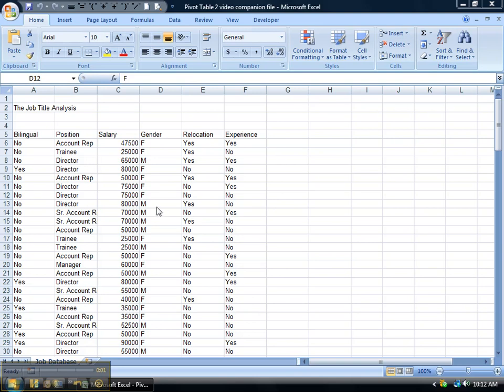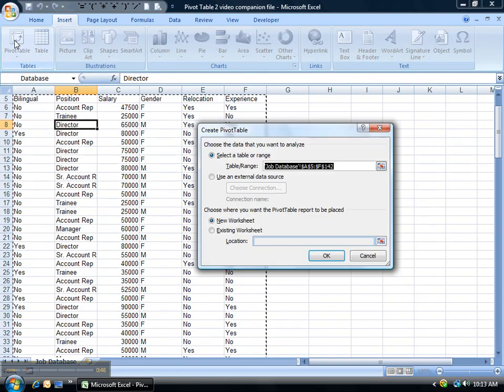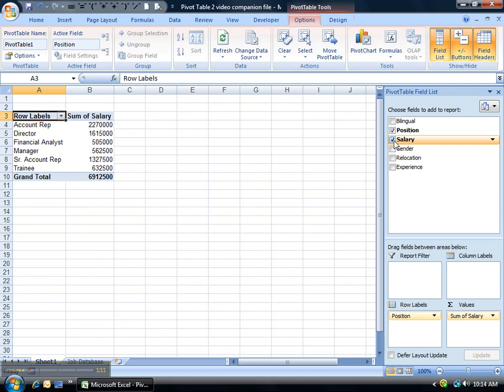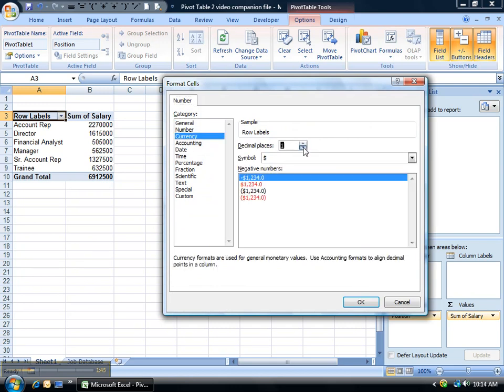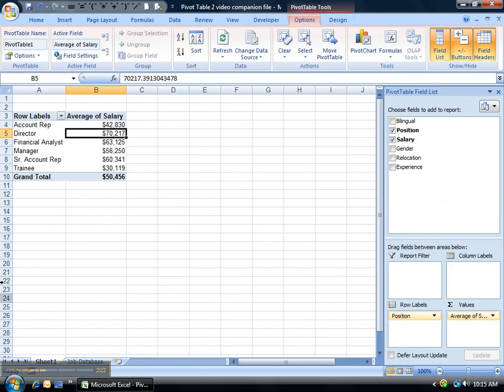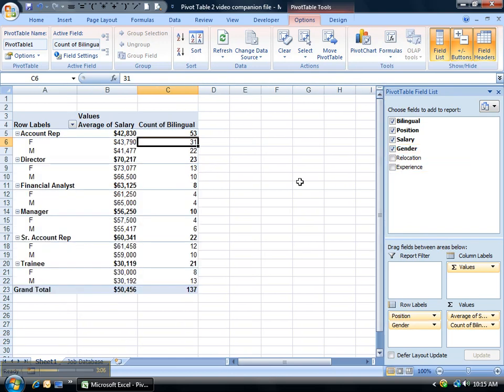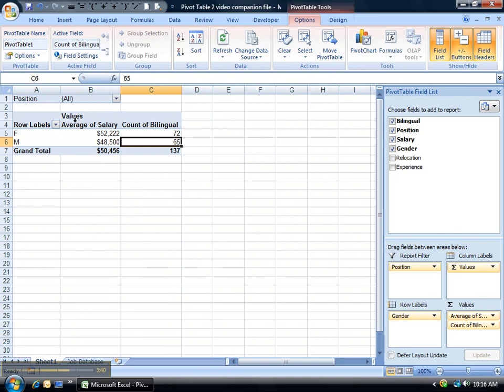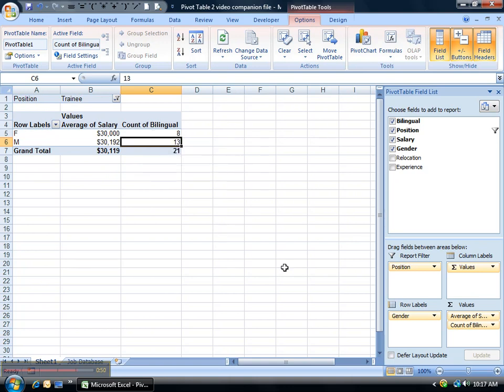Pivot_Table_2.mp4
More fun with Excel Pivot Tables